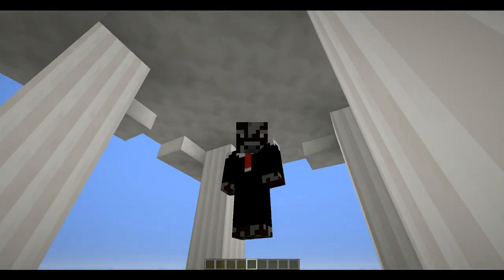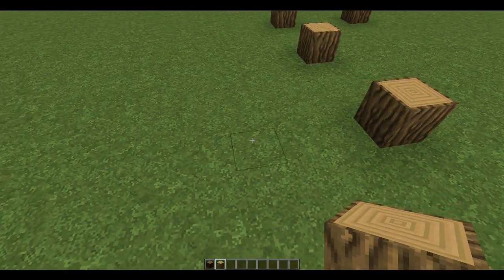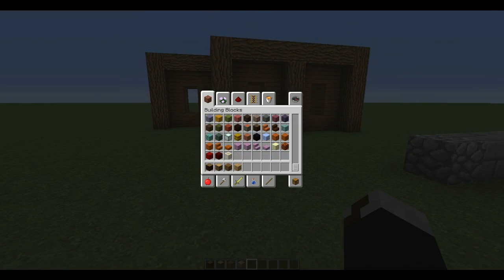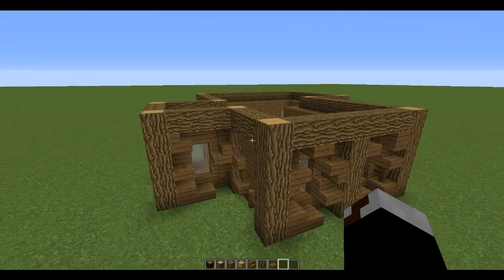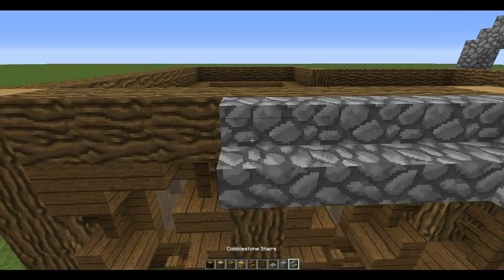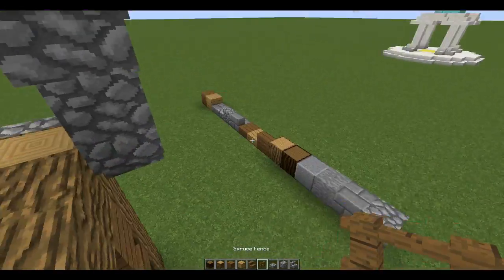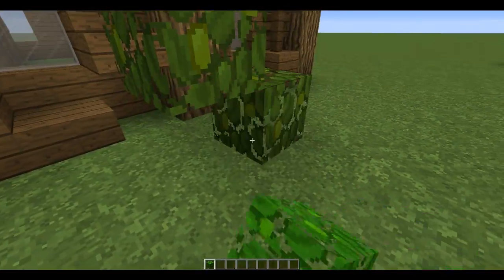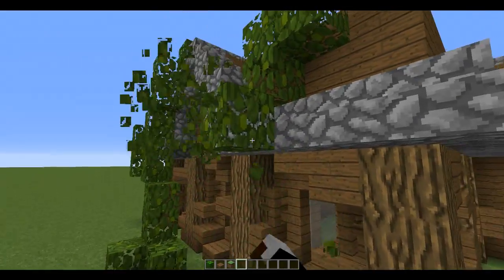Minecraft Let's Build Episode 1, Building in a Rustic Style!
Hello everyone and welcome to my minecraft let's build series! In this episode, I will be constructing a rustic building!